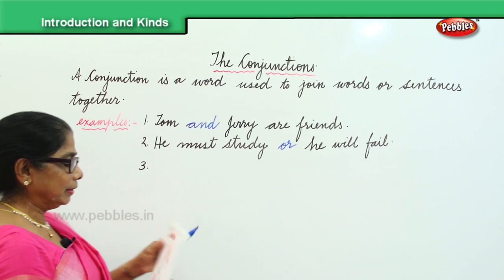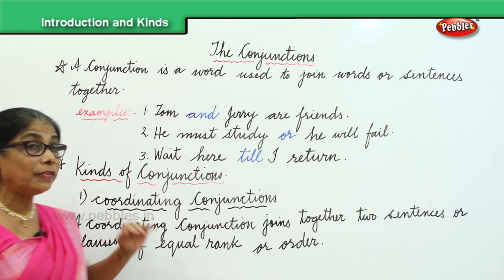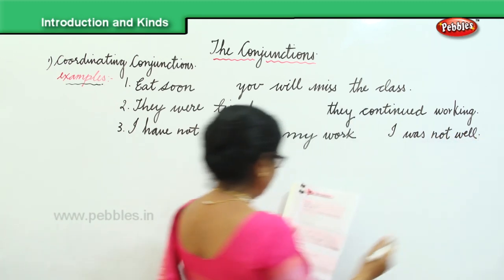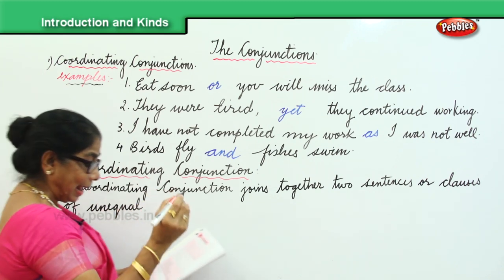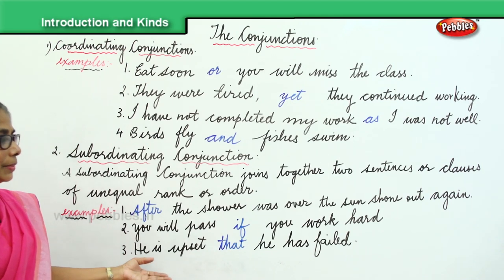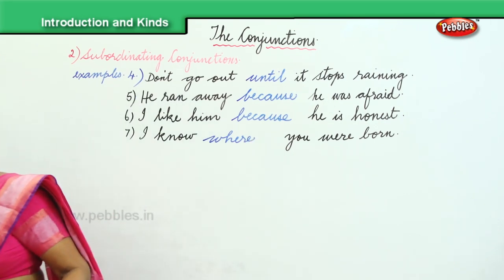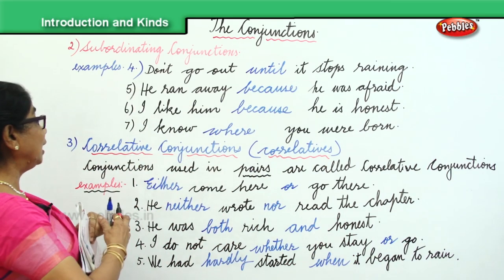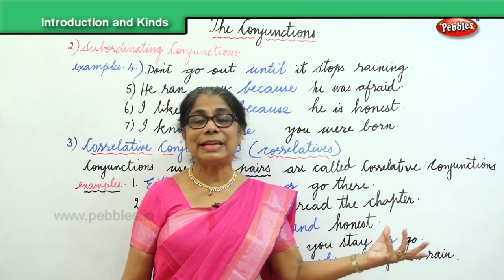Learn English Grammar | Introduction of Conjunction | Basic English Grammar for Beginners